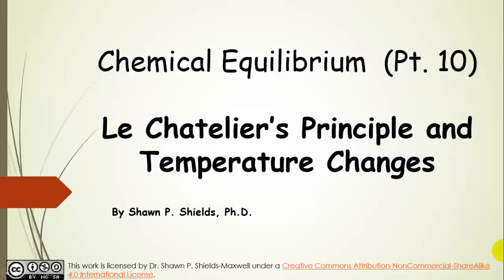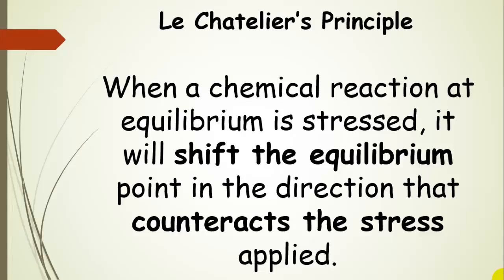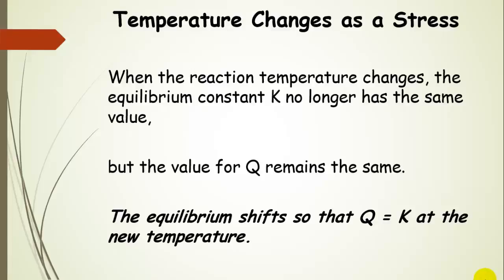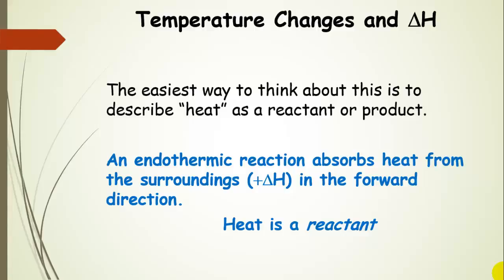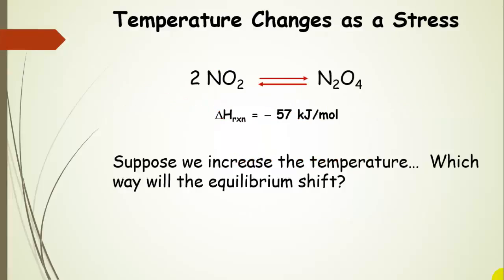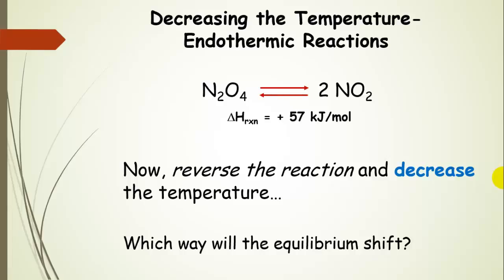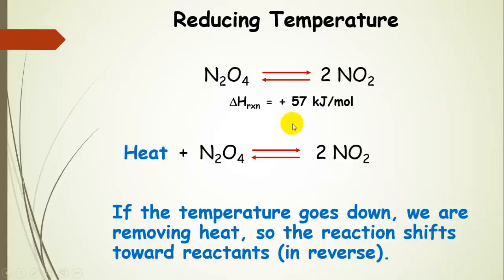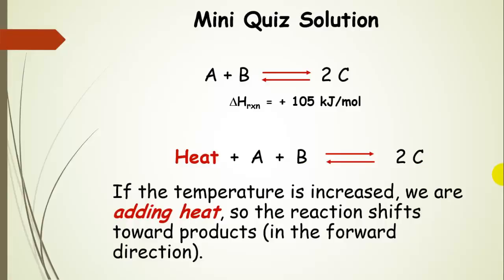EQM 10 Le Chateliers Principle and Temperature Changes